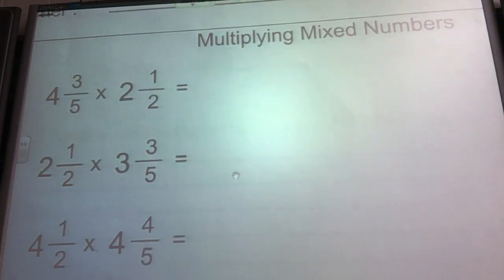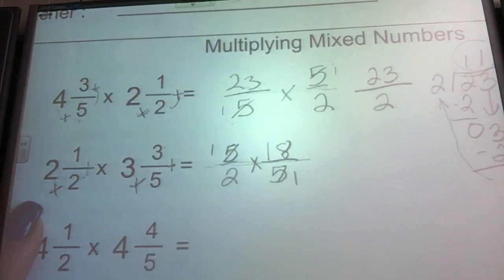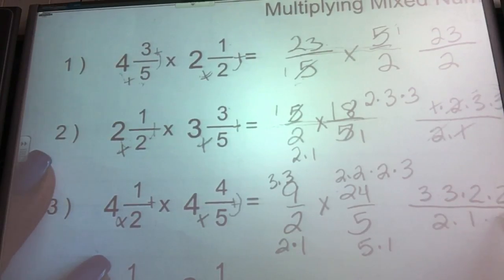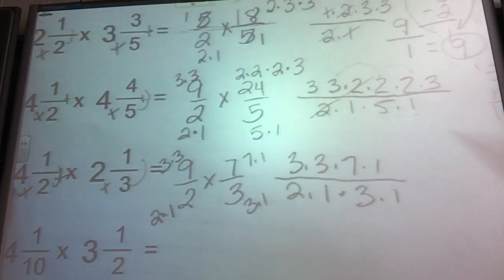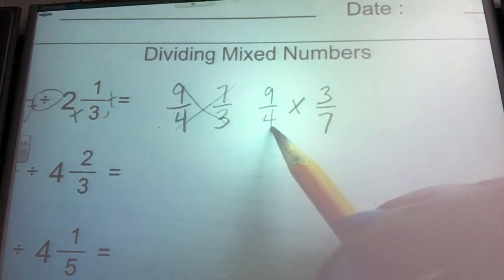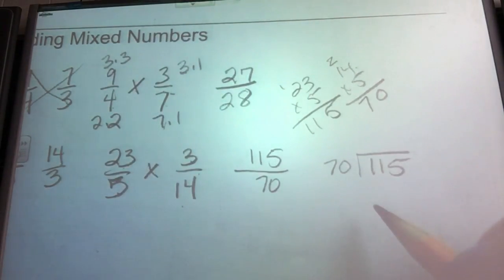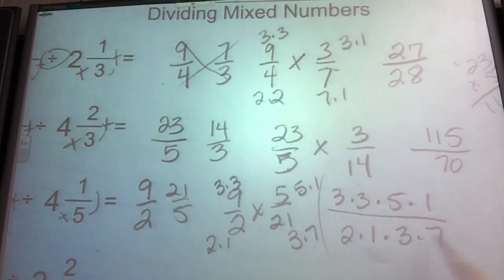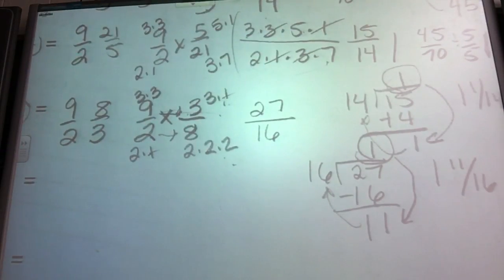Multiplying and Dividing Mixed Numbers